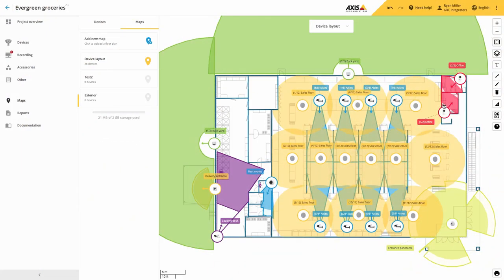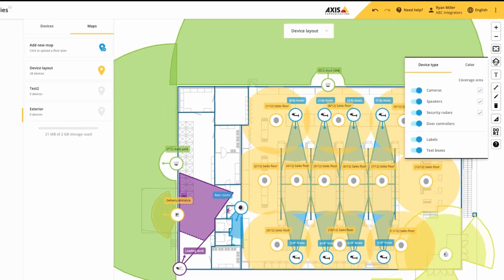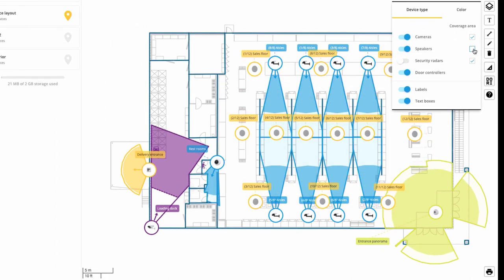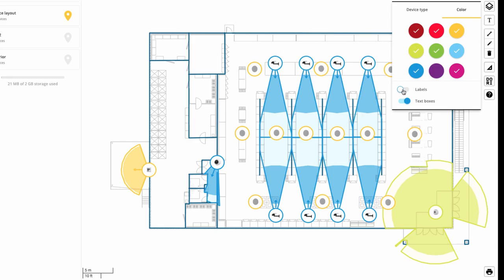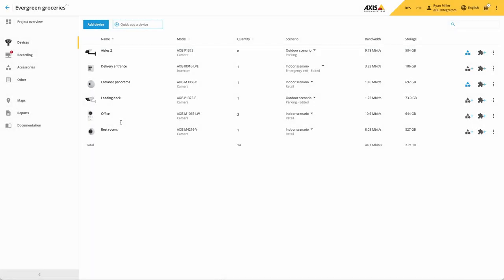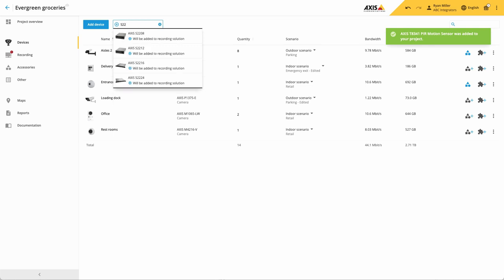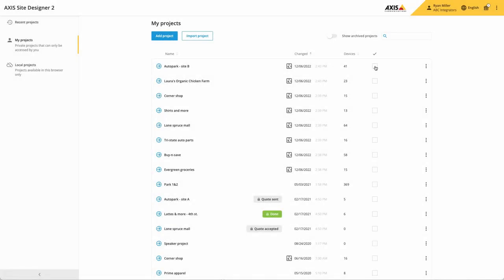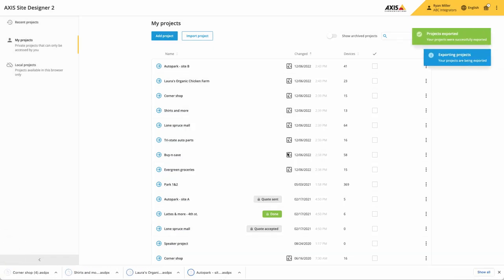AXIS Site Designer - December 2022, Map filters, Quick add and multi-project export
This video gives an overview of some of the recent change made to AXIS Site Designer. We have improved map functionality by adding the ability to turn of technology types, device labels and coverage. You can also assign colors to devices, for example blue for internal cameras and purple for external cameras and then use this as a way of filtering devices by location or function. Simplifying the map view makes it easier to design projects, you can also apply the filters when printing of you project.

We have added a small change to the quick add function and you can now search for items such as accessories.

Finally you can now export multiple projects which enables the ability to easily share, backup or archive projects.